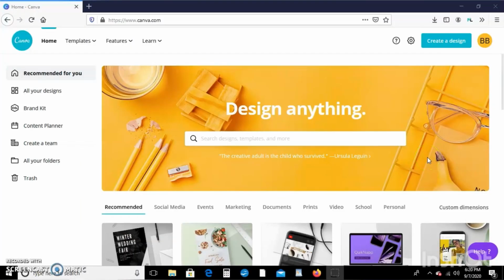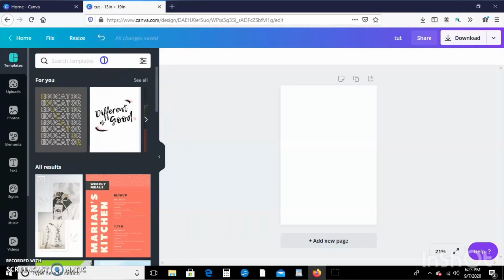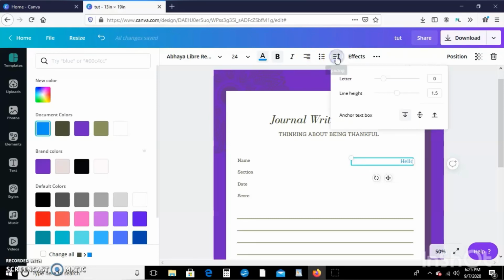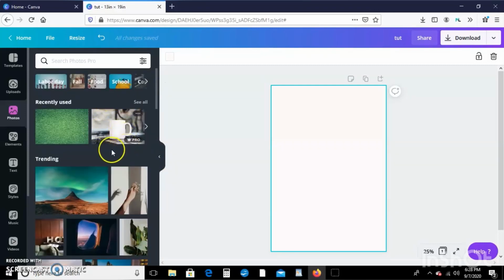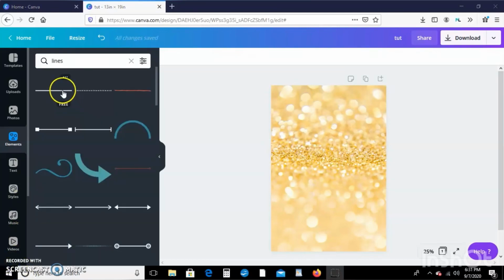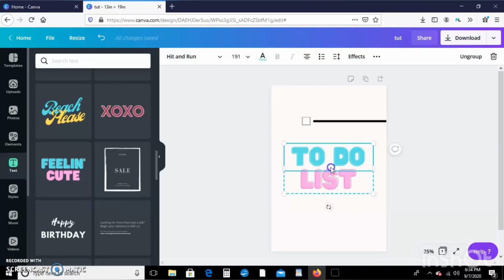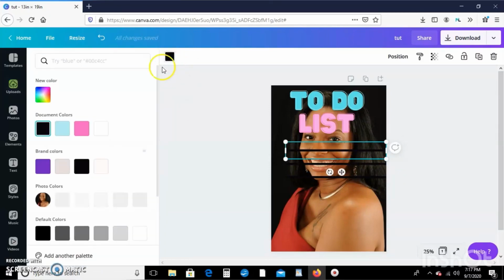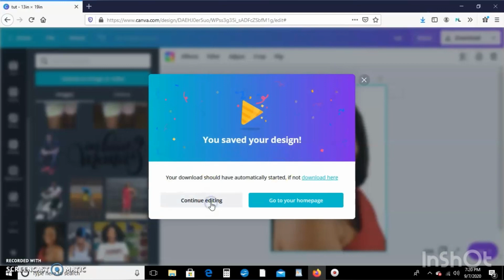How to use Canva. (Beginners Guide 2020)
Hey Guys,
Does Canva have you stumped? Today I'll give you a guys a rundown on how the site works.
What is Canva and what's so great about it? Canva is a website that allows you to design almost anything, save and publish anywhere. it's great for diy projects and tasks such as creating invitations, flyers, brochures, eBooks and so much more. My favorite part is it's free version has many awesome features, but you can always upgrade to pro for more options. If you have any questions let me know in the comments and i'll do my best to help. zif you find the video helpful and learned something new please give the video a thumbs up and subscribe to my channel.